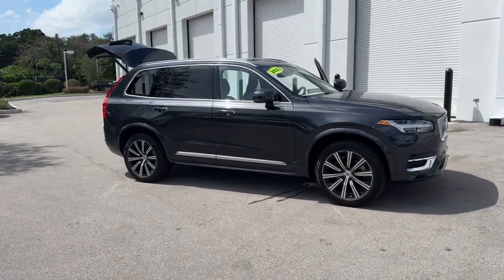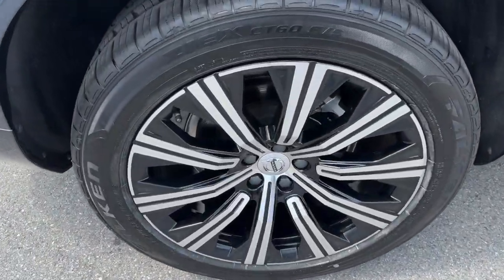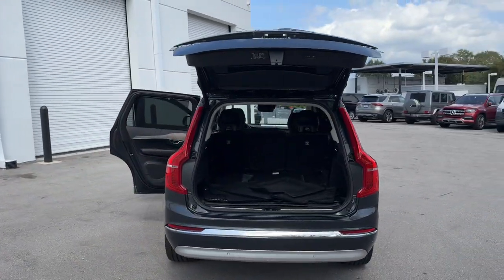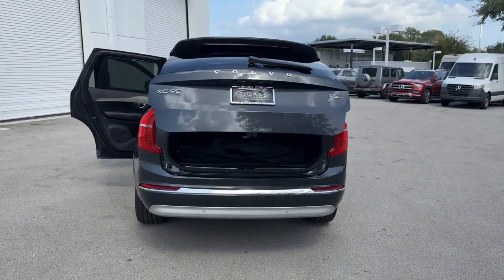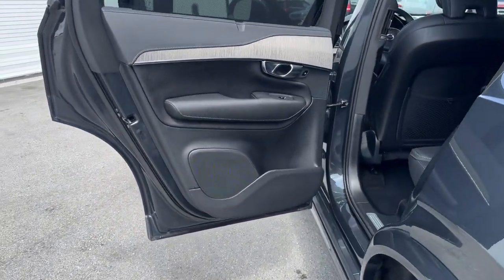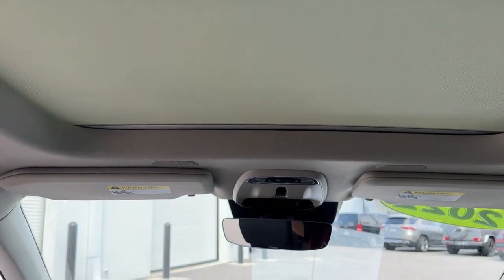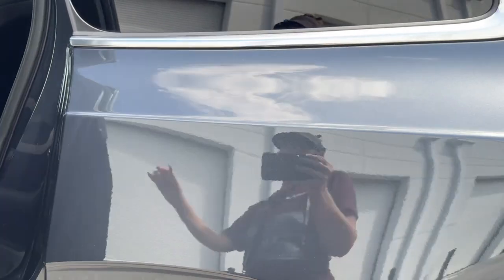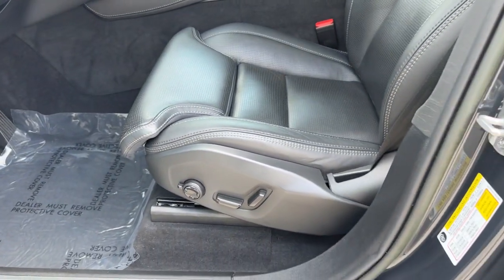2022 Volvo XC90 Inscription FL Lakeland, Plant City, Winter Haven